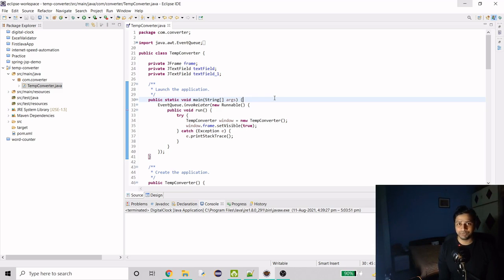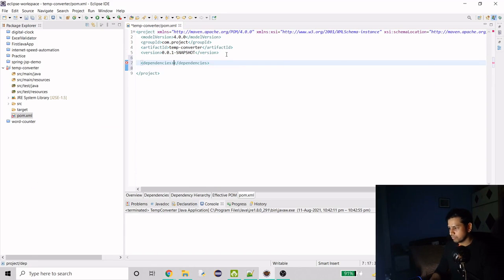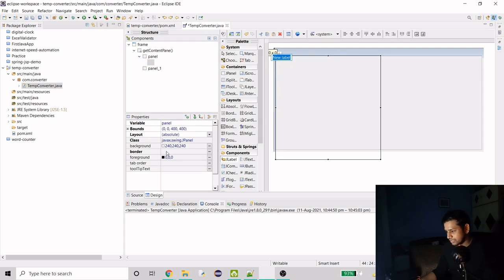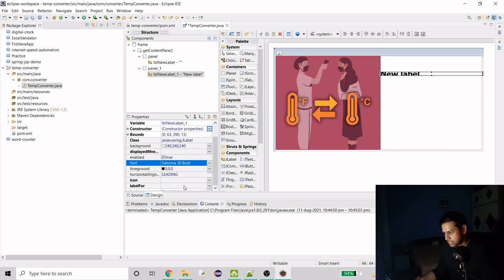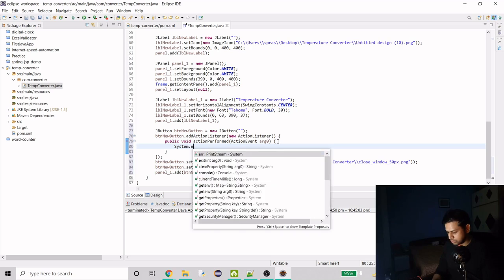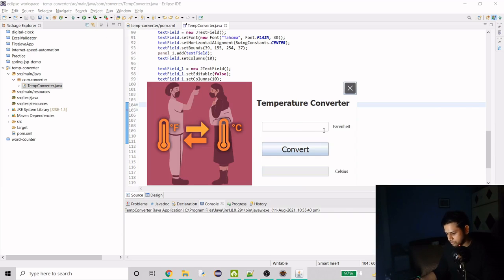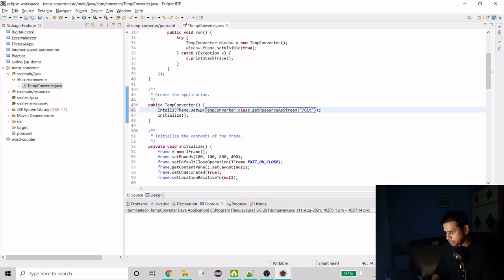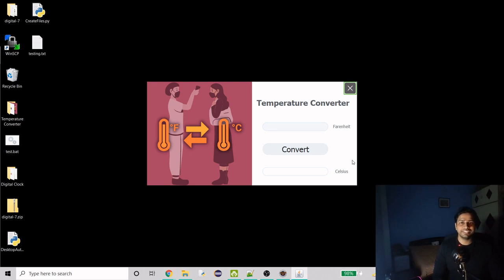Beginners | Temperature Converter | Mini Project | Java | Swing | Modern Desktop Application | GUI